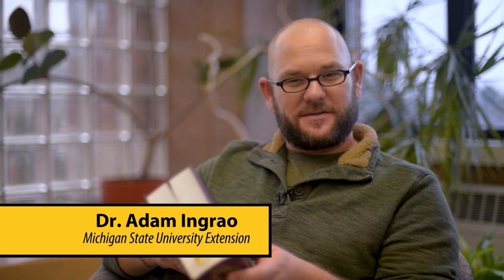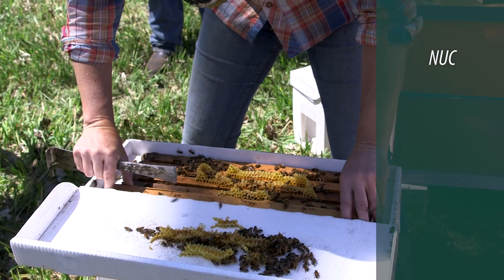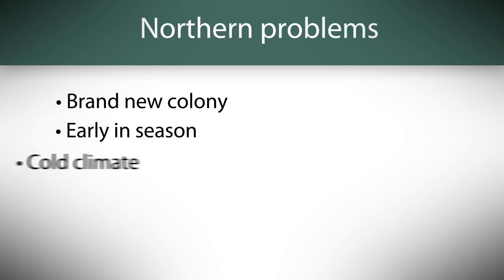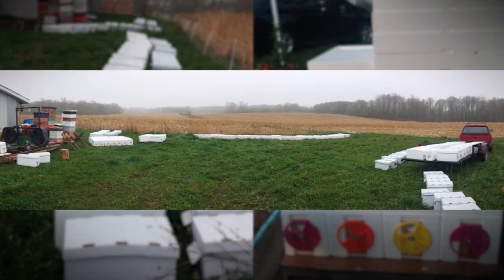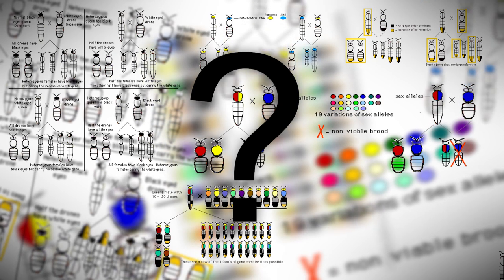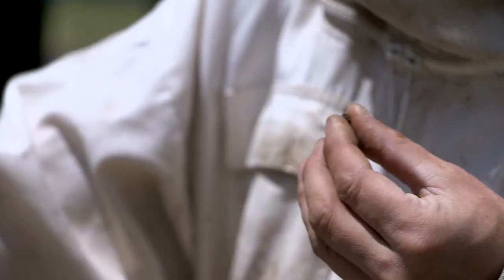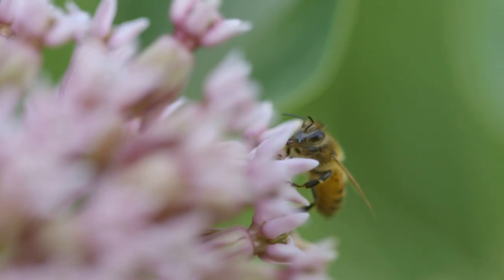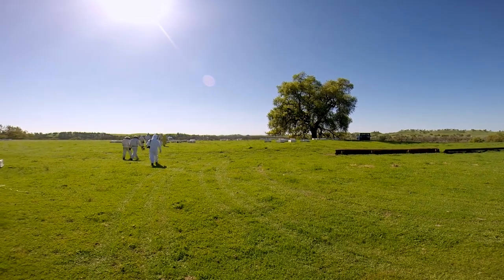Beginning Beekeeping: Purchasing Bees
Should you start with a package or nuc? Here we discuss considerations for purchasing bees to help you determine which is right for you.